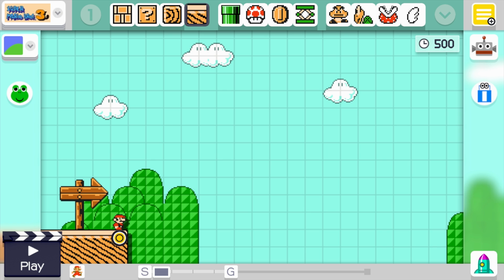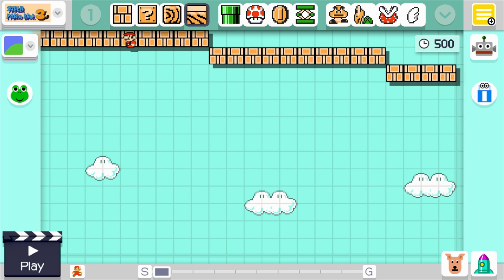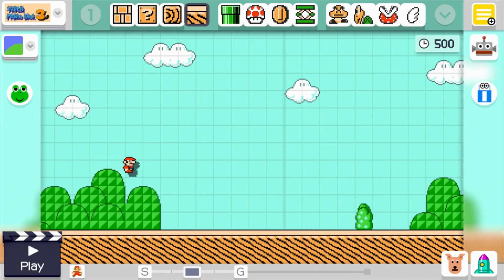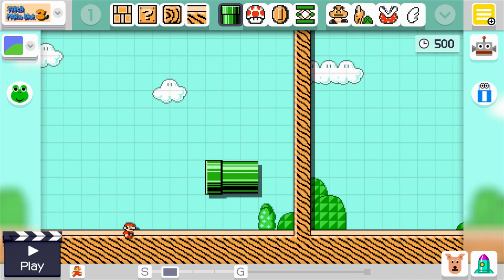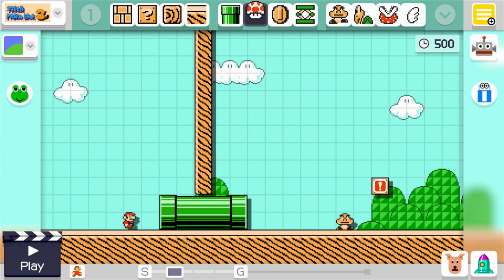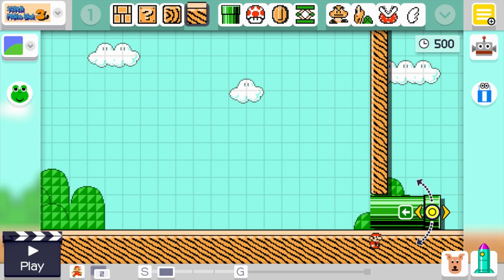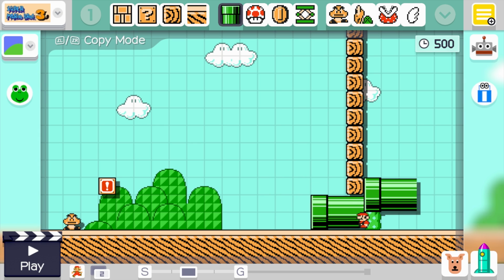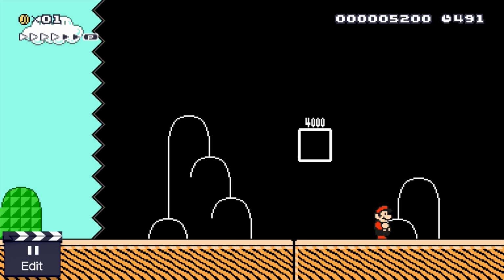Super Mario Maker How to Make Same World Warp Pipes Illusion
Super Mario Maker Quick tips  in this quick tip I will show you how to make same world warp pipes illusion.